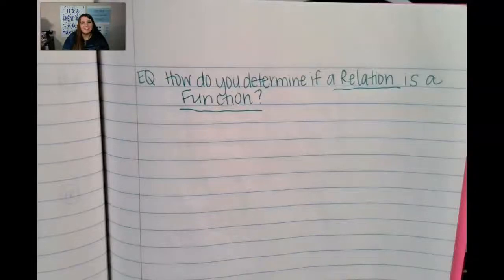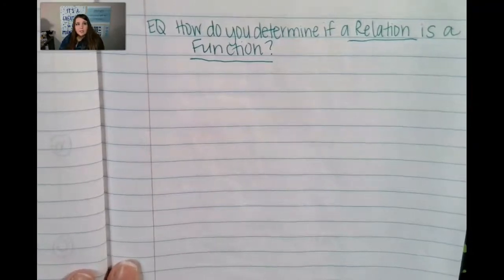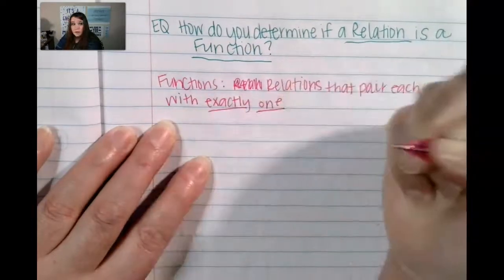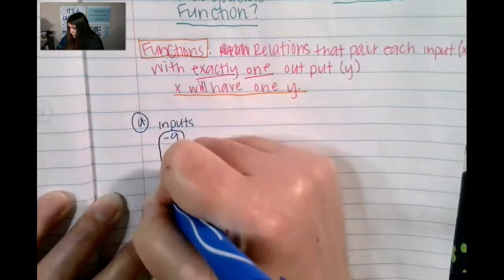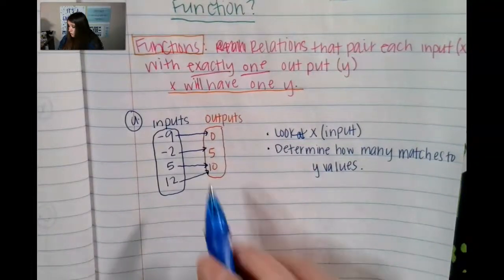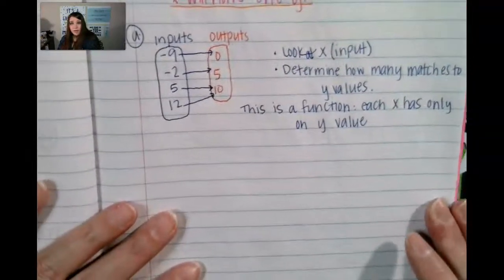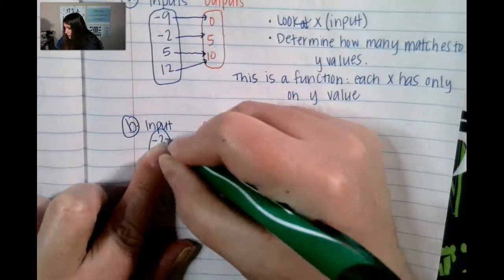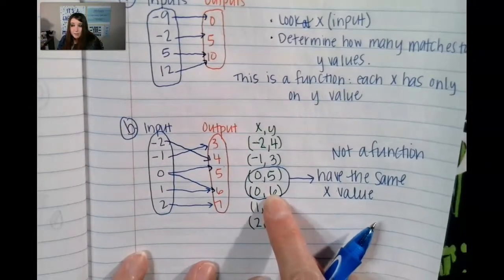Is the Relation a Function?